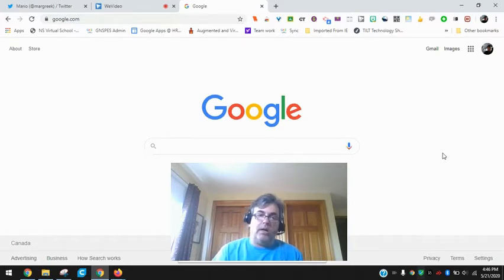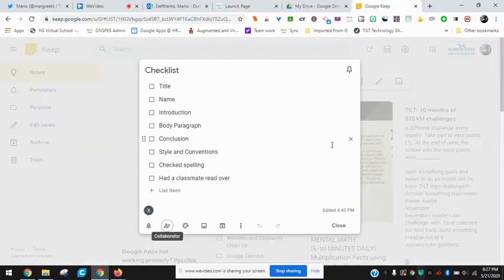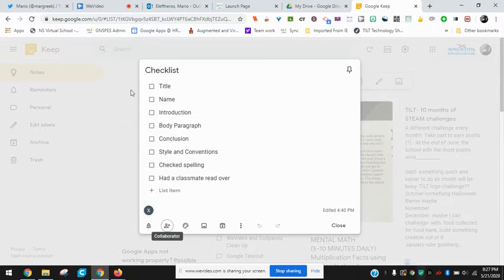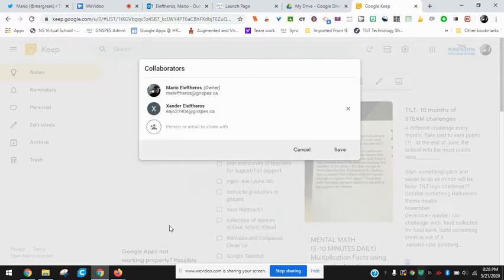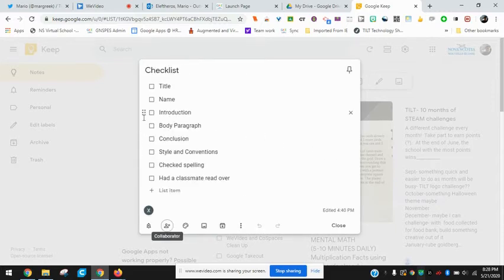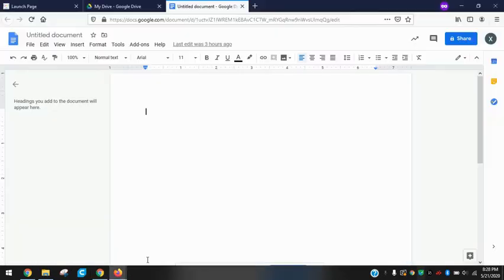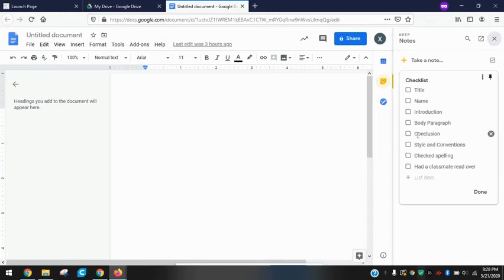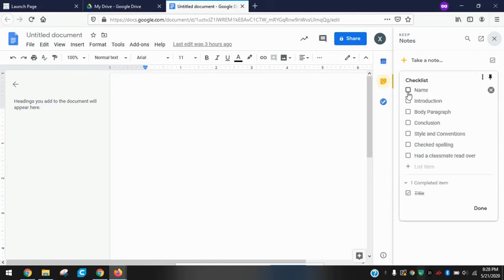Google Keep Integration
A demonstration how Google Keep integrates with other Google Apps